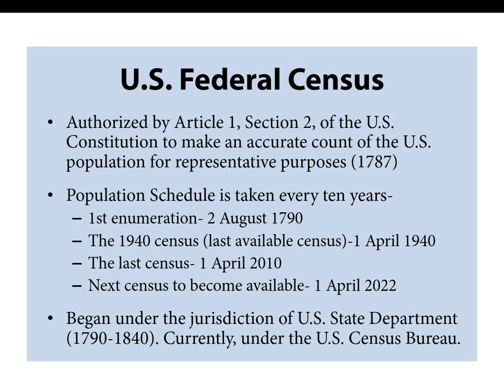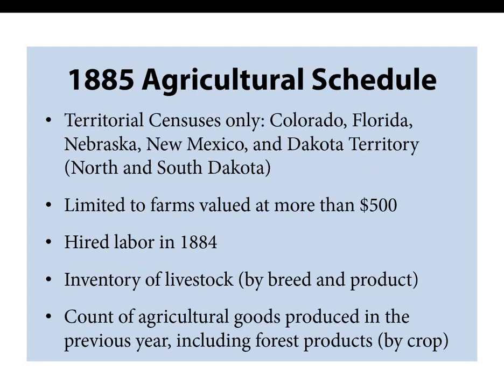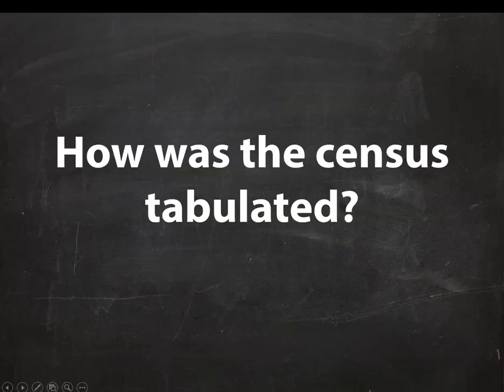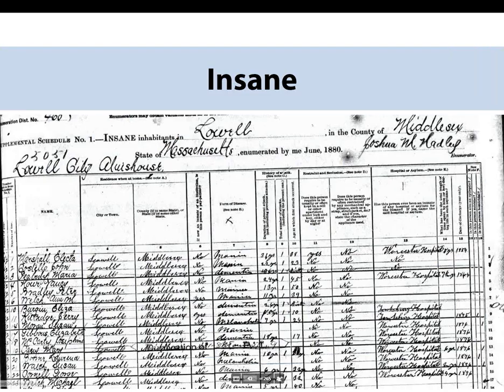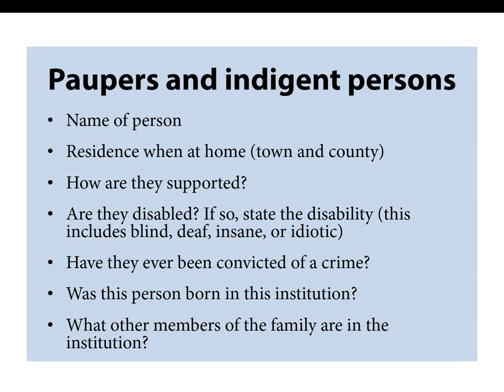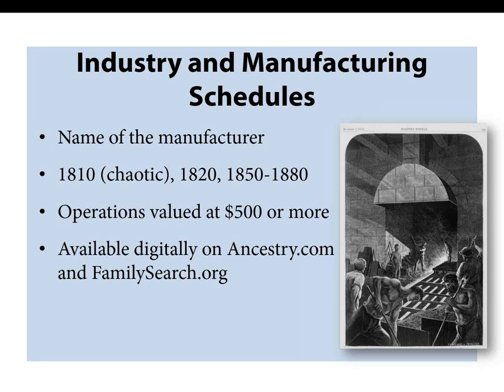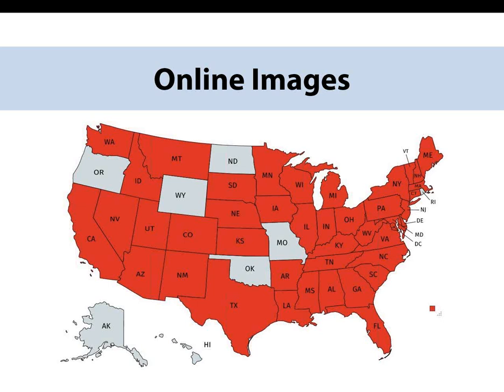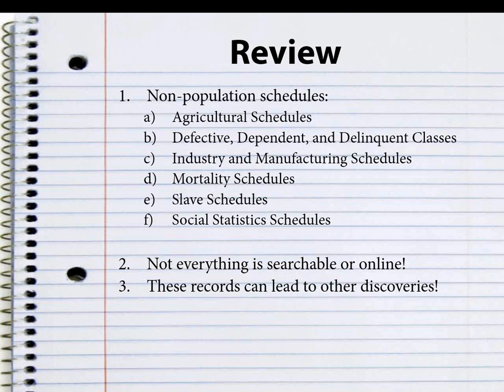The Federal Census: Moving Beyond the Population Schedule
Live Broadcast: January 28, 2021
Presented by: Lindsay Fulton

When most family historians think about the census, we think of the population schedule—the enumeration of individuals living within a household. But there is so much more to the Federal Census that many researchers overlook! Census expert Lindsay Fulton will discuss how mortality, agriculture, manufacturing, business, and other social statistics schedules can be used in your genealogical research. She’ll review what data was collected for what years, how to access these non-population schedules, and how to leverage this information in your own family history.

A downloadable syllabus for this webinar is available for purchase